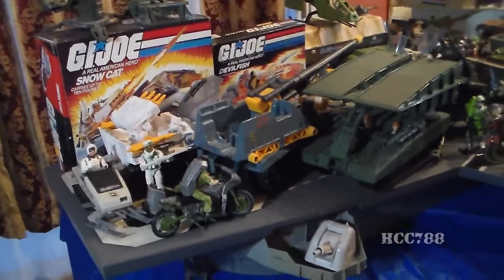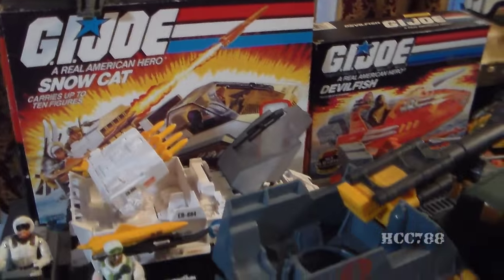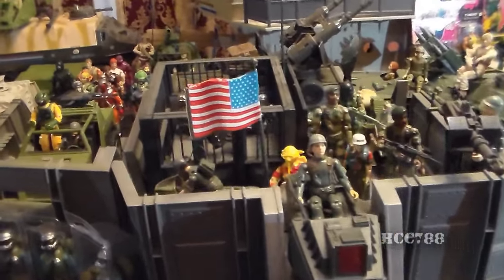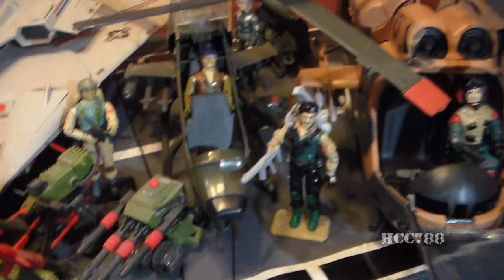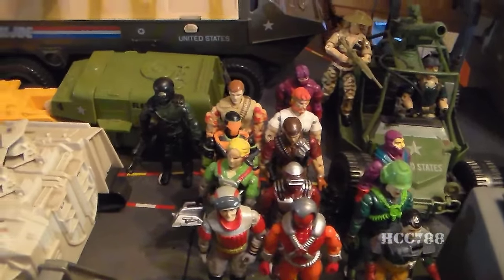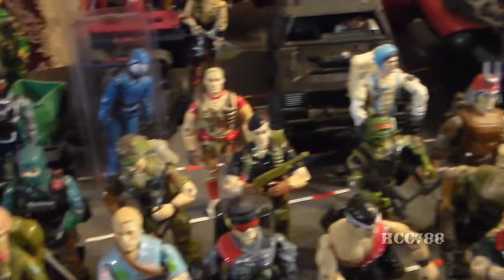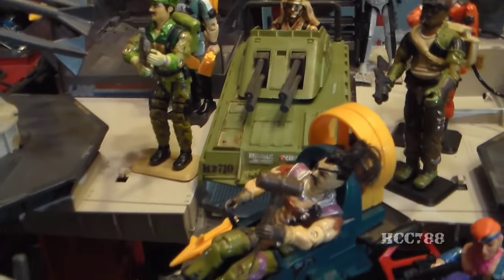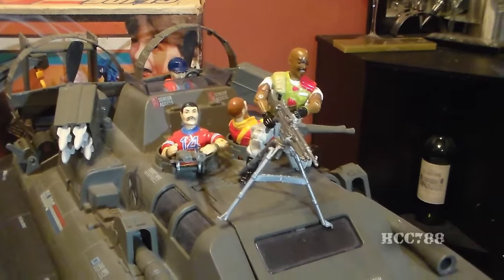HCC788 Collection video! Jan 2016 HD